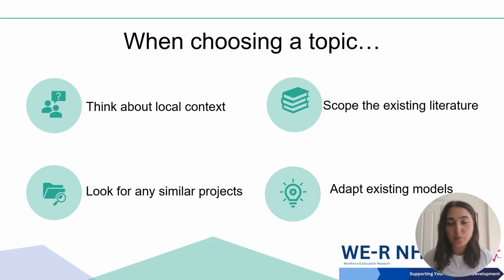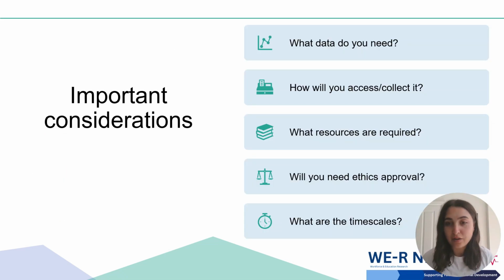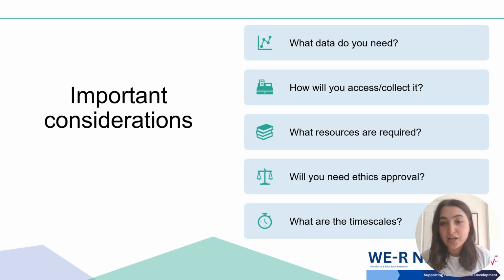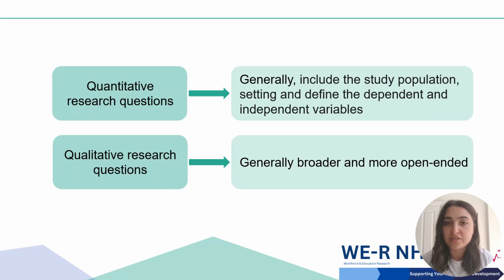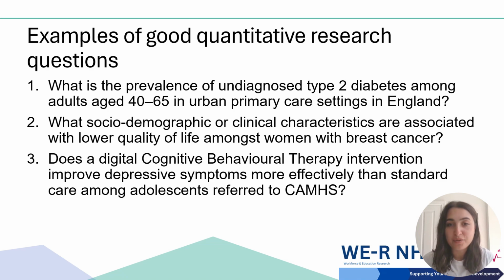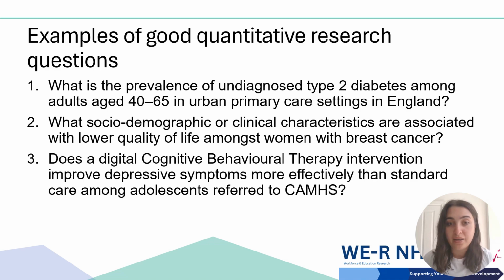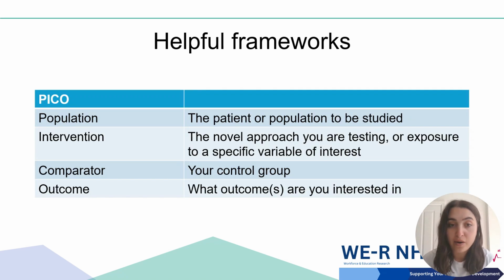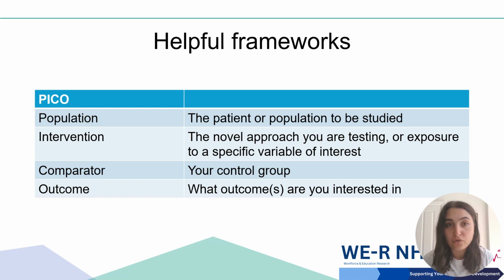Choosing a research topic and question by Dr Becky Appleton in collaboration with WE-R NHS.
This video covers how to choose and write a great research topic and question and includes frameworks and steps to help you formulate your ideas.

00:00 Start
0:24 When choosing a topic 4 strategies...
1:19 Other considerations when thinking about a research topic.
2:47 How to write a research question.
3:14 Quantitative Research Questions and Qualitative Research questions - what's the difference?
3:54 Examples of good quantitative research questions.
5:19 Examples of good qualitative research questions.
6:07 Helpful frameworks for planning research - PICO.
7:19 Helpful frameworks for planning research - FINER.
8:57 References and Useful Links for more information.

Dr Becky Appleton (UCL) is a Senior Research Fellow in the Mental Health Policy Research Unit, and co-module lead for Mental Health Care - Evaluation and Policy on the Clinical Mental Health Sciences MSc. She is an experienced mixed methods researcher and systematic reviewer.

You can view the WE-R NHS Catalogue here on NHSE's Learning Hub platform